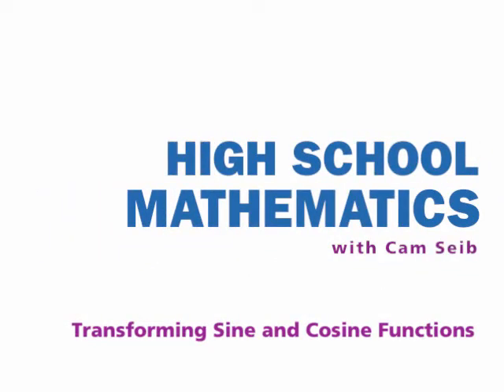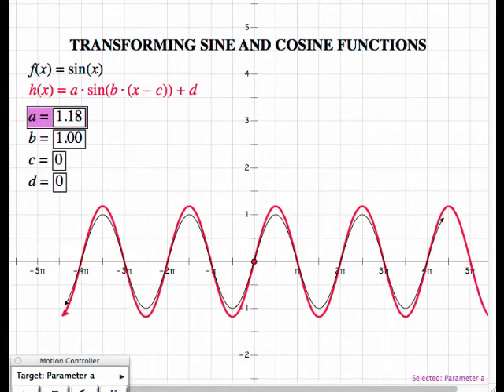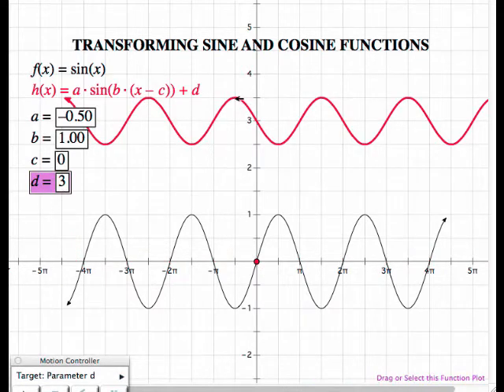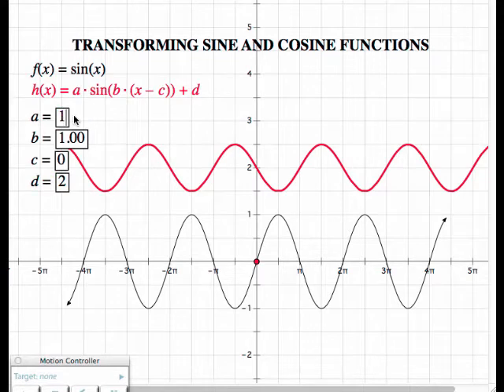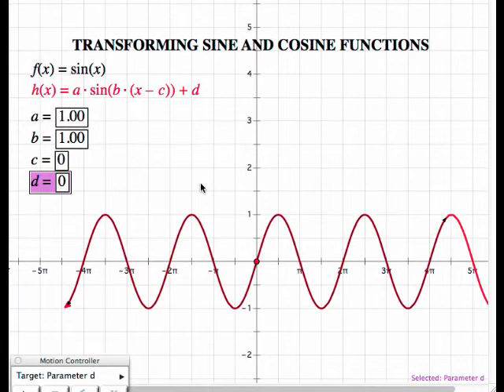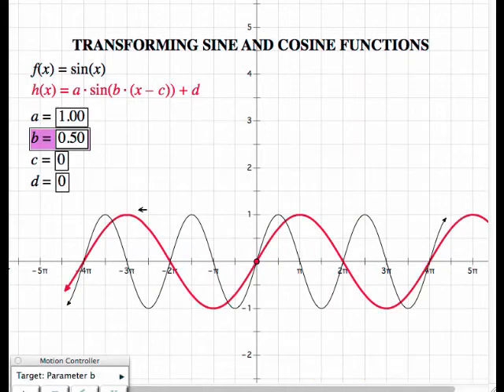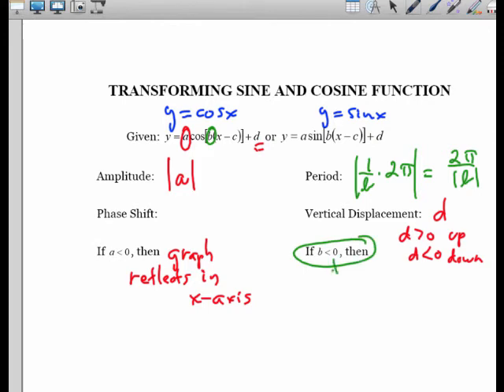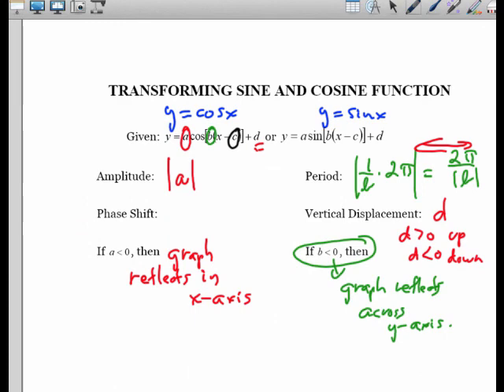Transforming Sine and Cosine Graphs